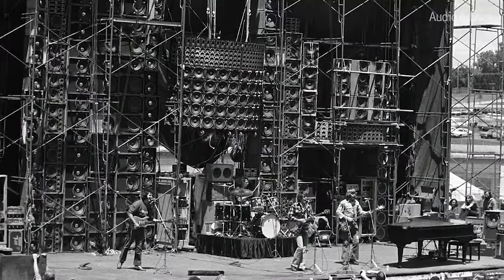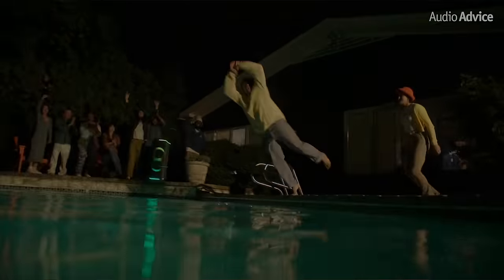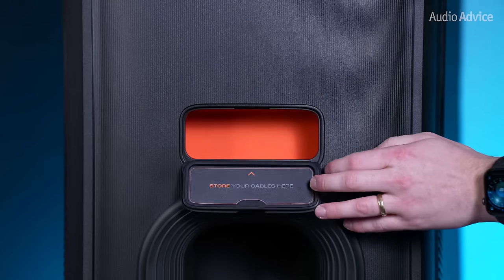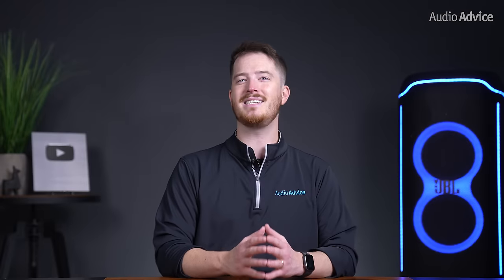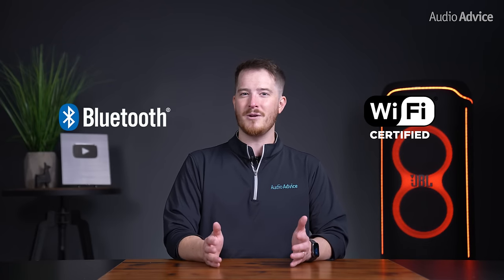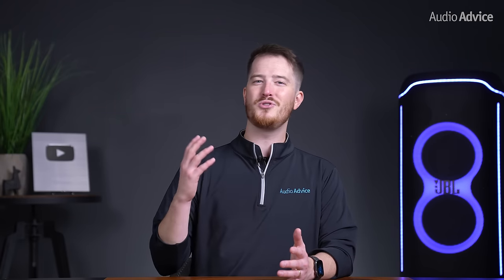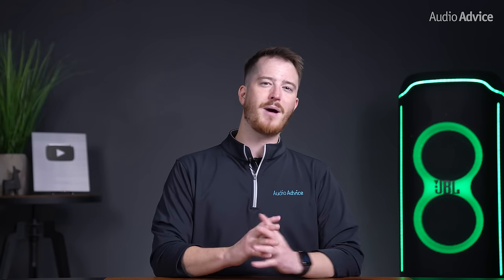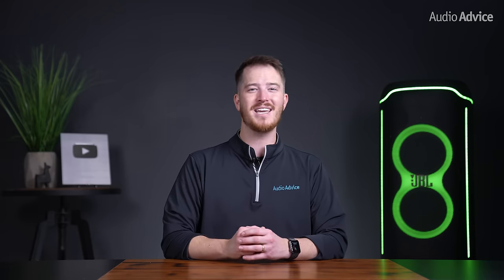JBL Partybox Ultimate Portable Bluetooth Speaker: Party without Limits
The new JBL Partybox Ultimate is an absolute powerhouse! With 1100 watts of power, mic/guitar inputs, automatic self-tuning, and so much more, this speaker is perfect for anyone who is in need of some serious sound. Be the MVP of the party or the football game with this all-in-one DJ machine!

0:00 Introduction
0:47 Design & Build Quality
2:47 Features & Technology
4:50 Performance
5:53 Overall Recommendation